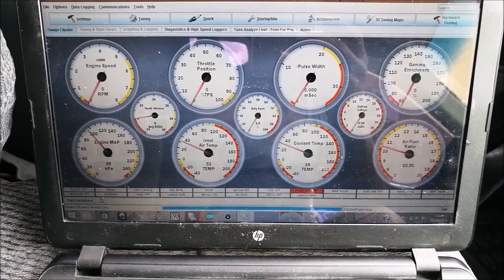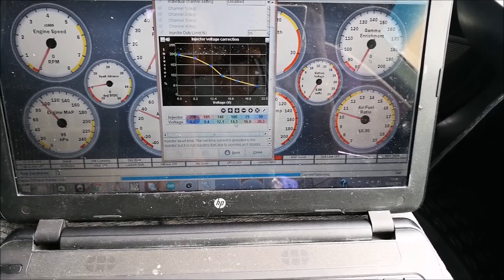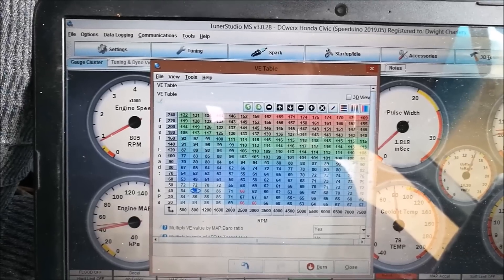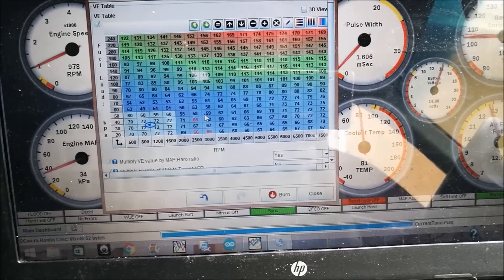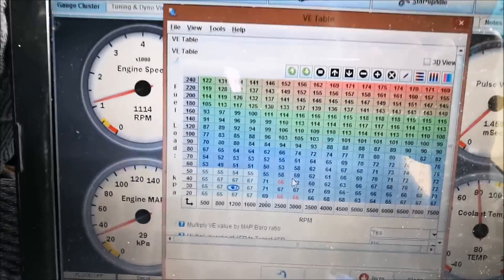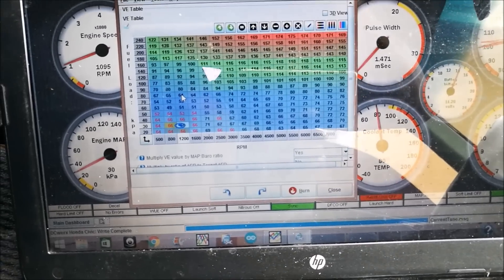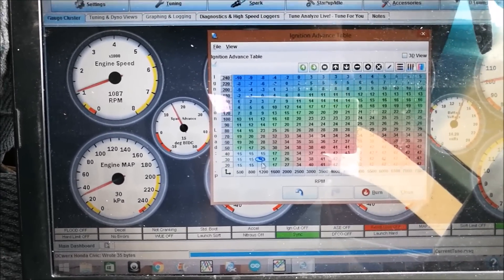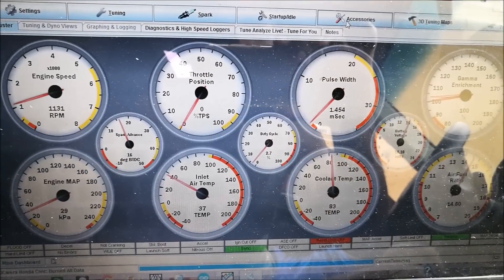Basic Idle Tuning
A quick guide showing how I tune idle on Speeduino and megasquirt ECU.